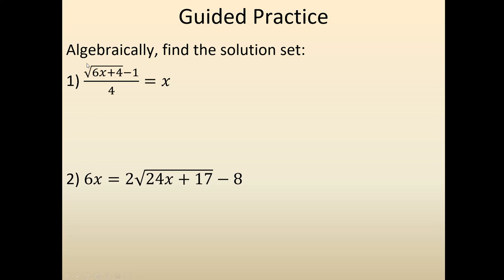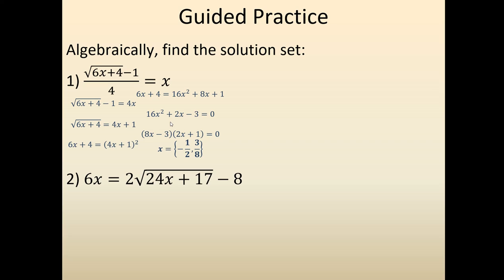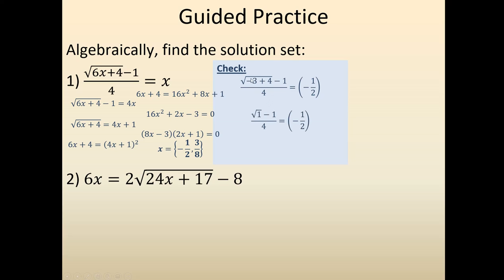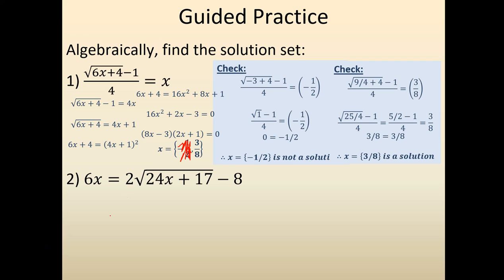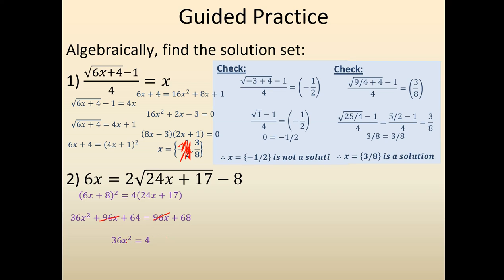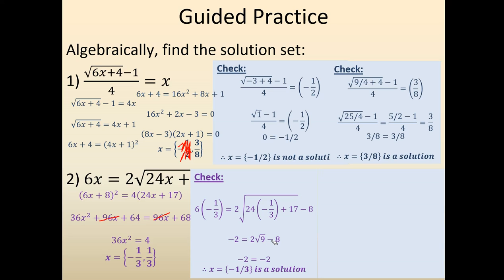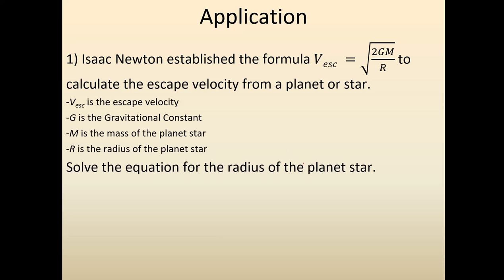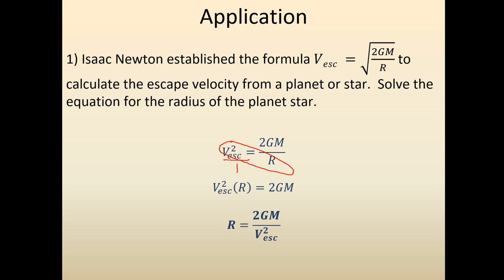7.3 Radical Equations